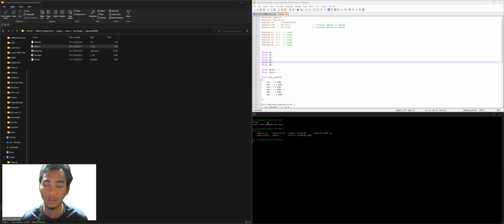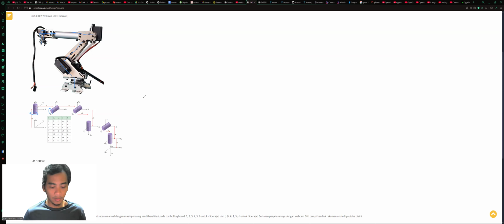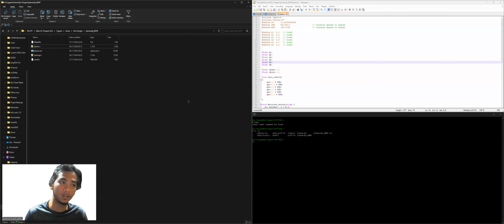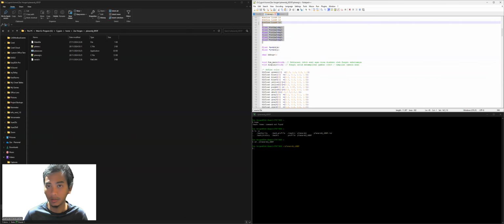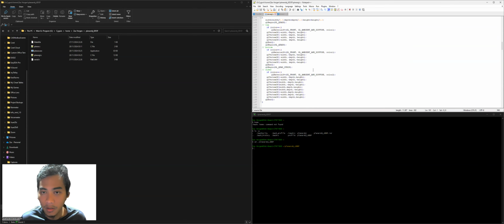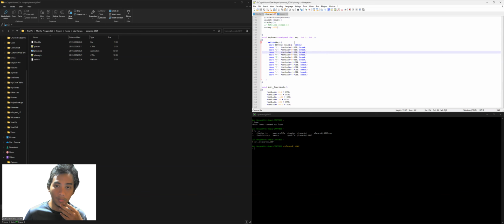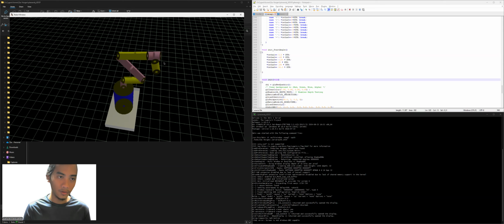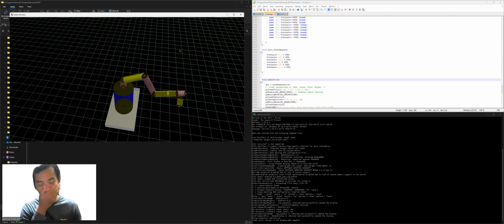Model 3D Yaskawa 6DOF Simulation using OpenGL with Cygwin